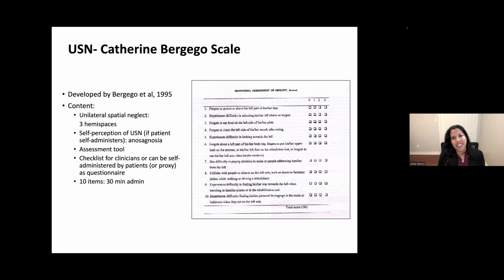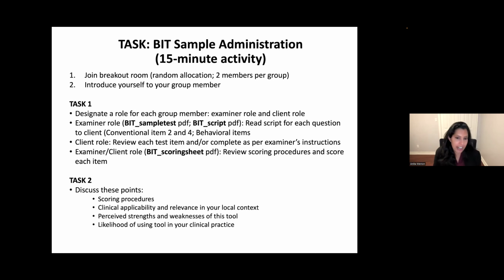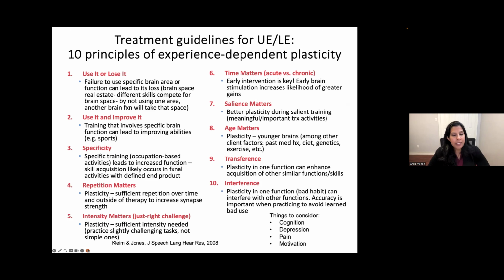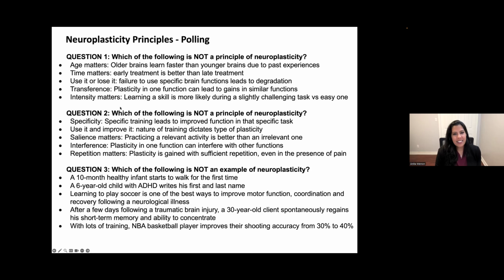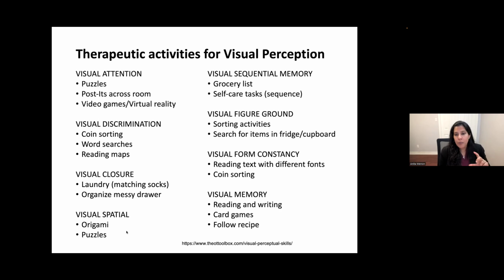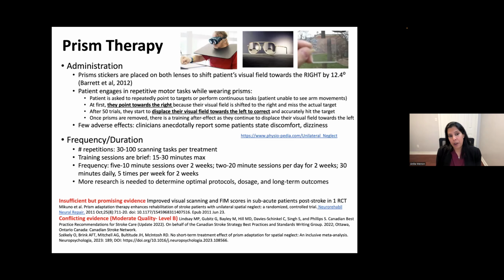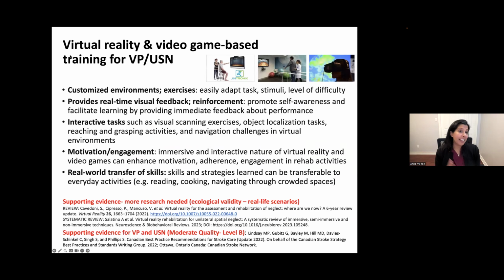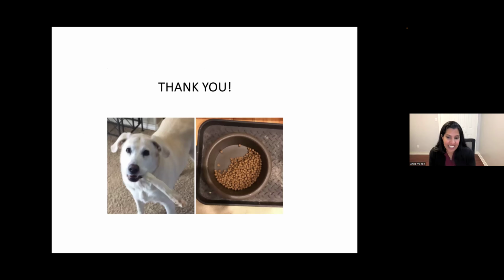Part 3: Best Practices for Managing Perceptual Impairments Post stroke